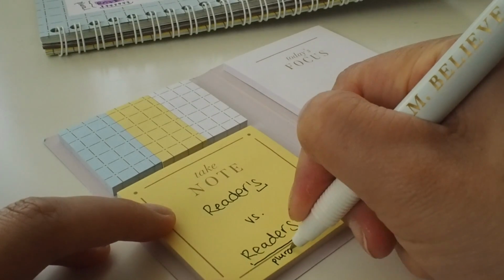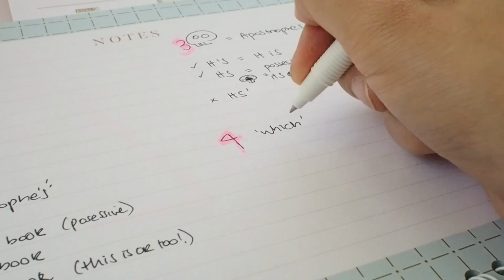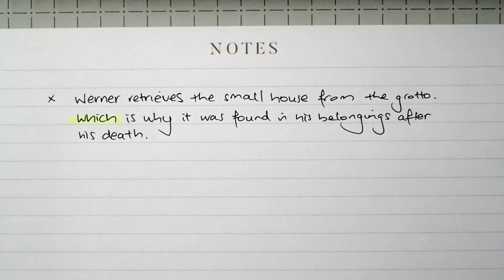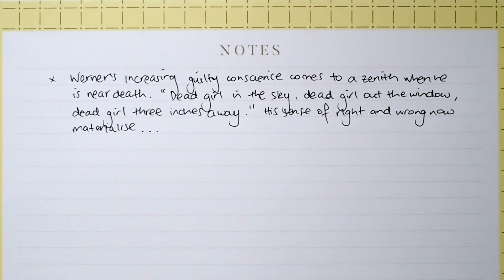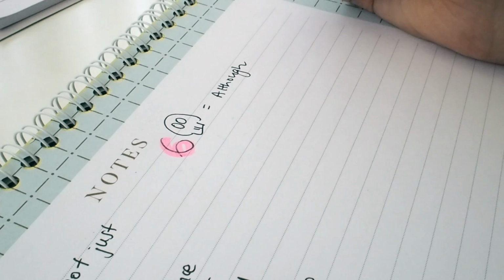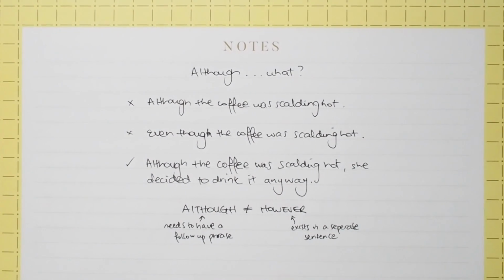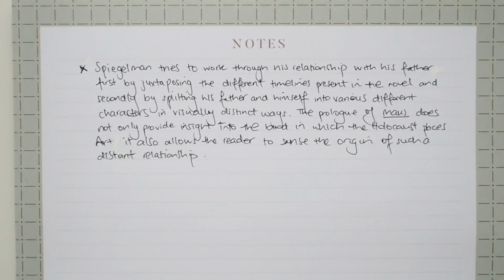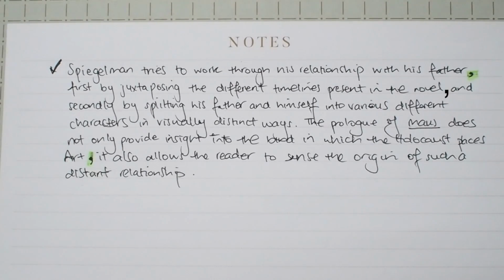7 Deadly (English Writing) Sins | Lisa's Study Guides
Which ones do you do? Get prepared for your assessments and exams by avoiding these common errors often found in student essays!

Things I wish I could tell my Year 12 English self

💫 Private Tutoring for VCE students | Want me or other a 40+ study score achiever to be your tutor?

🎥 How to achieve A+ in Language Analysis online course | Watch sample videos

If you are looking for study support, ask here and sign up to my mailing list!)